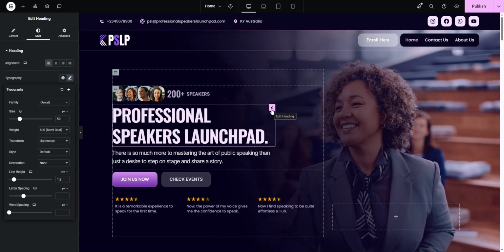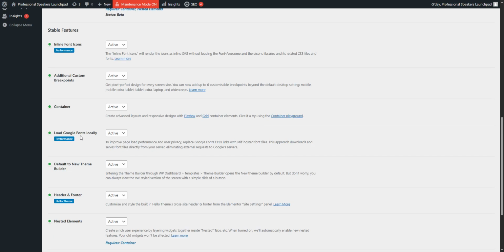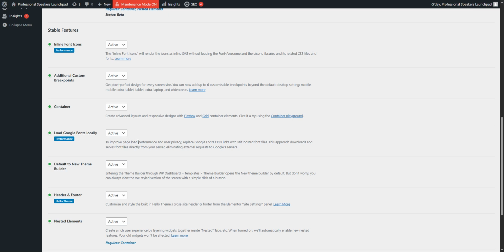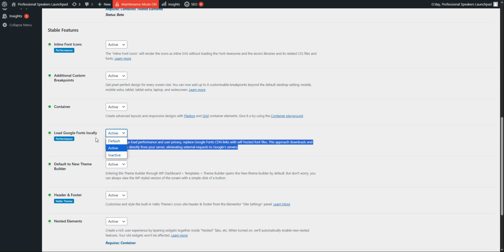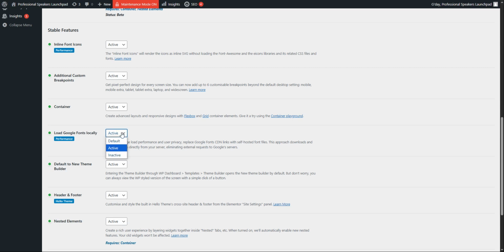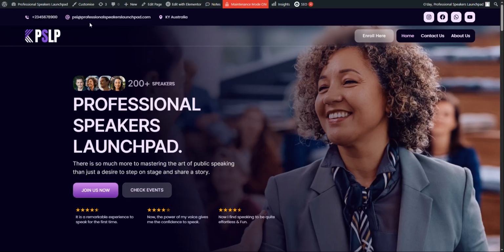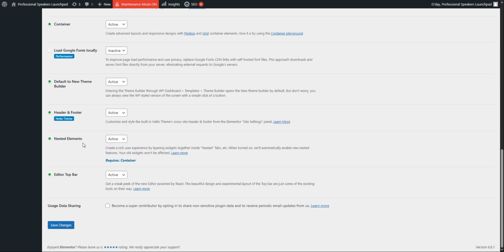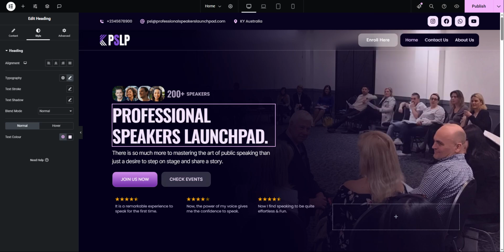How to fix Elementor font not displaying the exact used font correctly in the website frontend.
Welcome to Cater Studios Brand Design Tutorials. Today, we will learn how to fix Google fonts in elementor WordPress not displaying the accurate font used in the built.